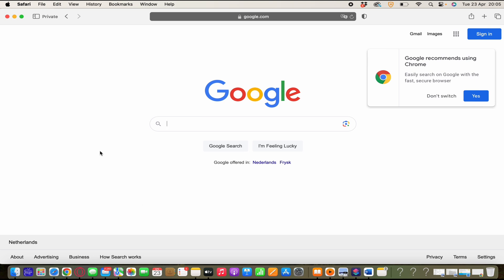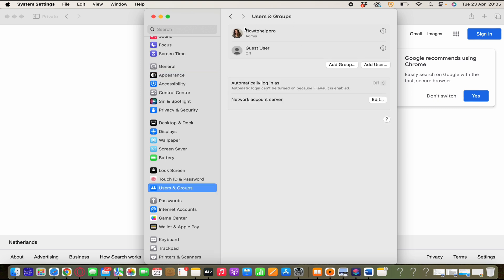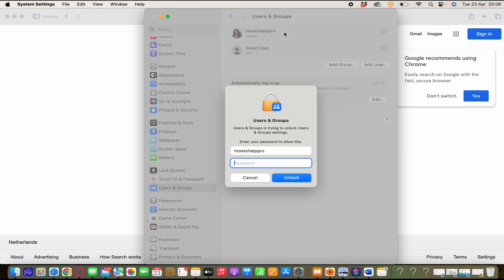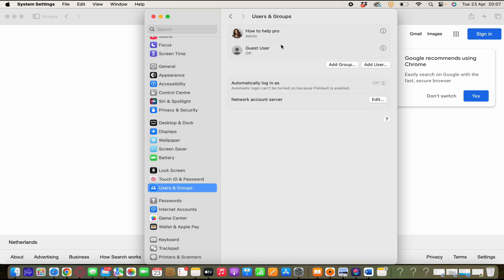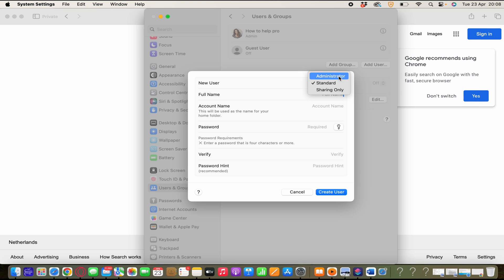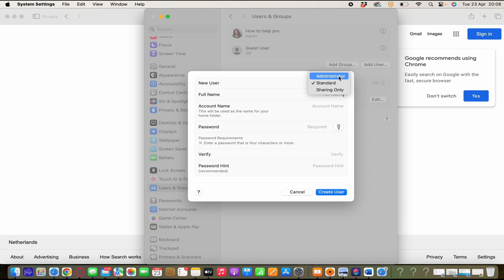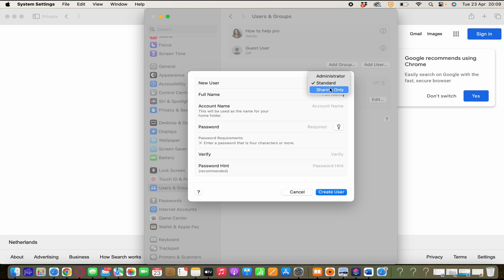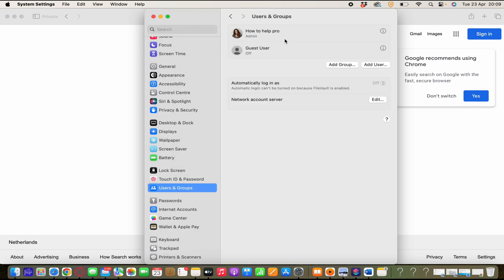How to Change Admin Name in Macbook Air/Pro or iMac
In this tutorial, I'll show you step-by-step how to change the admin name on your Macbook Air, Macbook Pro, or iMac. Whether you're looking to update the username for security reasons or simply want to personalize your device, this process is straightforward and doesn't require any advanced technical knowledge.